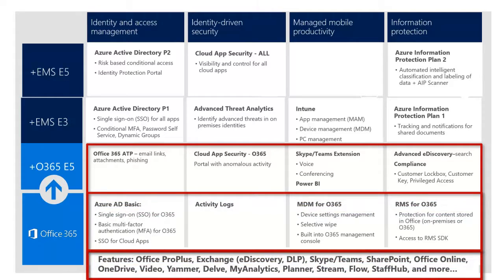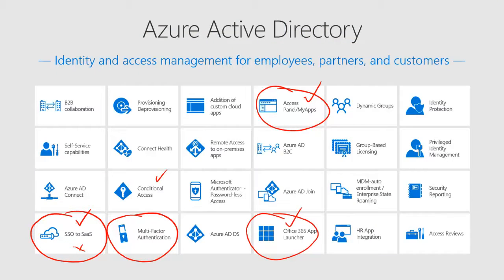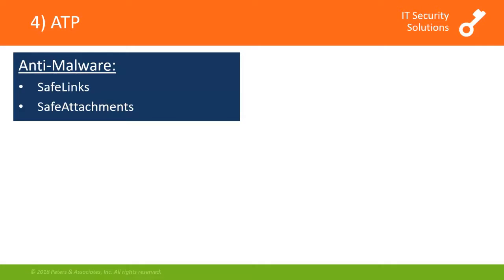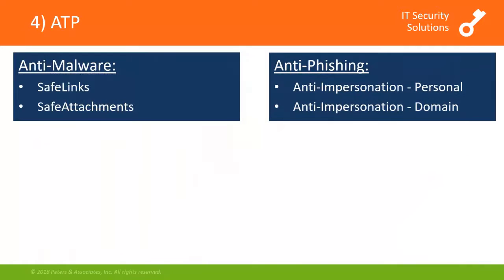Office 365: Modern Workplace Webinar Series Preview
In the final installment of our Modern Workplace webinar series we explore Office 365. Office 365 includes many helpful applications, but Word, Excel, Outlook, and OneDrive only scratch the surface of the potential value of Office 365. Discover how you can deploy, support, manage and use Microsoft’s Office platform to help empower your employees and create a modern workplace. Check out the recording to learn how to tap into more Office 365 features.